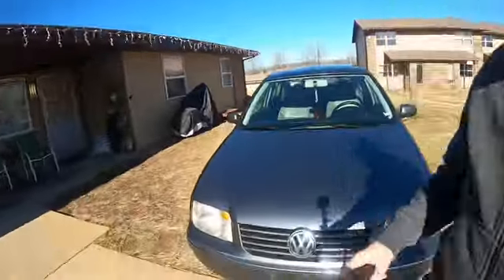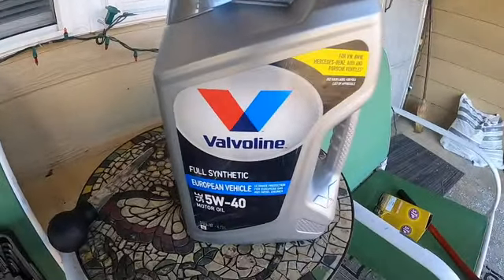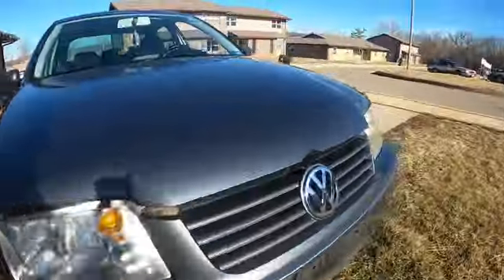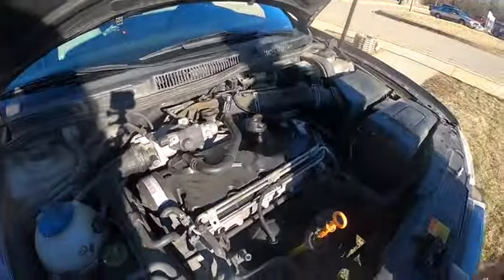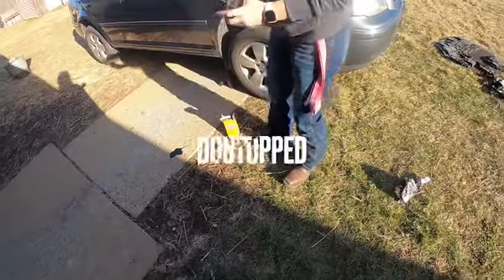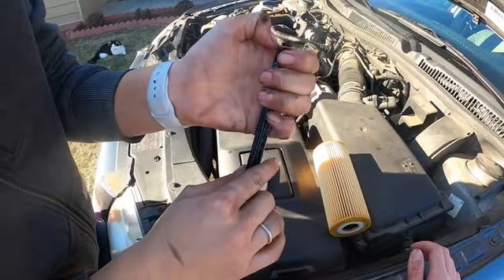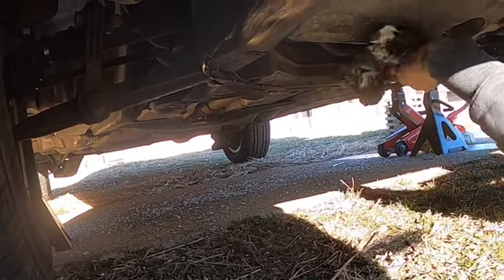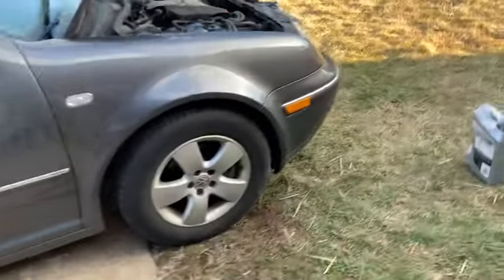Oil change on 04 VW Jetta TDI 5 Speed Manual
Hey Guys this is just a quick video on showing you how to do an oil change on a 2004 V wagon Jetta TDI five speed manual!

Comment if you guys have any questions!! :)